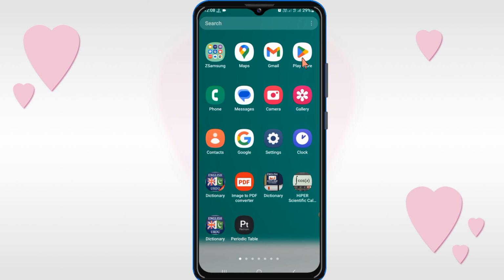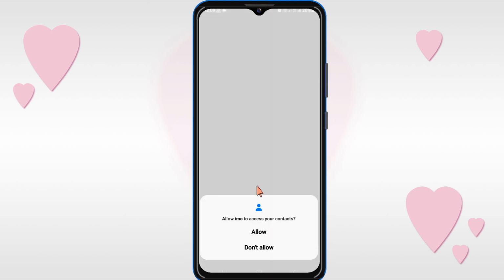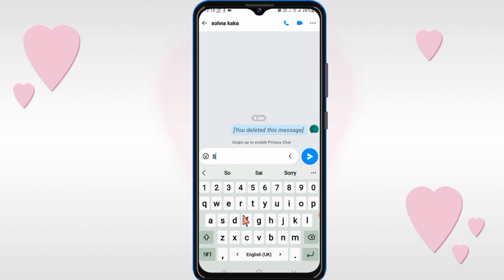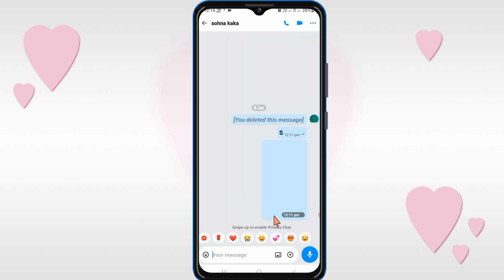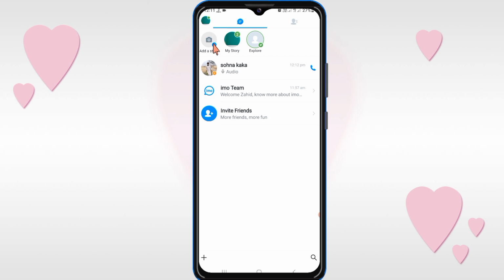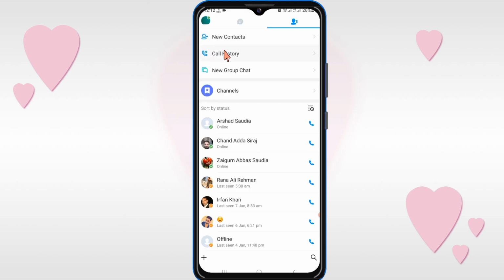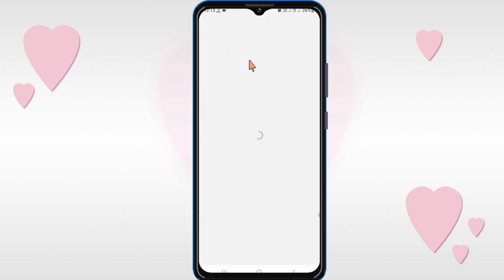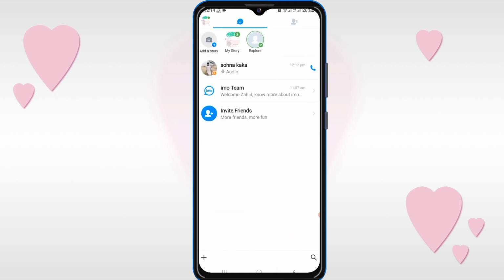how to use imo | what is imo | how to use imo app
Discover the comprehensive guide on "How to Use Imo" in this detailed tutorial video. Learn the essentials: "What is Imo" and steps like "How to Create Imo Account" using a phone number for unlimited accounts. Dive into Imo's features, exploring "How to Sign Up," "How to Make Imo Account," and "How to Register Imo Account." Explore Imo's versatility on mobile and PC, discovering "How to Use Imo App in Mobile," "How to Use Imo on Laptop," and specific device guides for iPhone and Android. Explore video calling functionalities like "How to Use Imo Video Call," and master this app for seamless communication. Unravel the ease of use, understand "How to Call in Imo," and experience the best of Imo - the ultimate free video calling and chat app.

Following queries has been resolved in this video:

how to create imo account
how to create a imo account
create imo account with phone number
how to create unlimited imo account
imo account create
how to sign up imo
how to make imo account
how to make account on imo
how to register imo account
how to use imo app in mobile
how to use imo video call
how to use imo apps
how to use imo on laptop
how to use imo app in iphone
how to use imo video call app
how to use imo app on android
how use imo
imo use in mobile
what is imo
how to call in imo
how to use best app imo free video call and chat